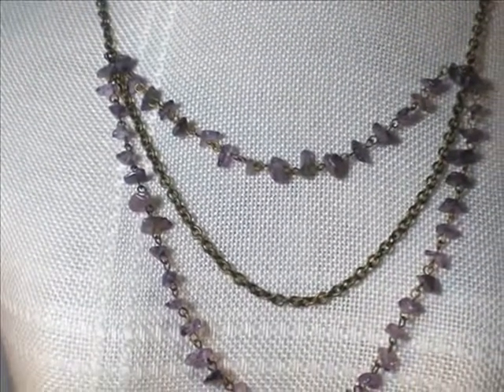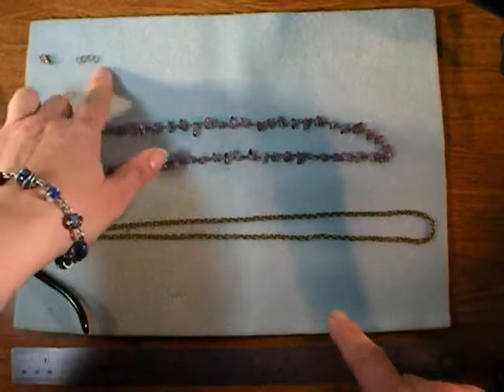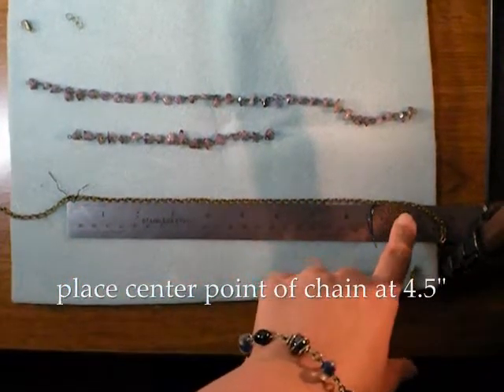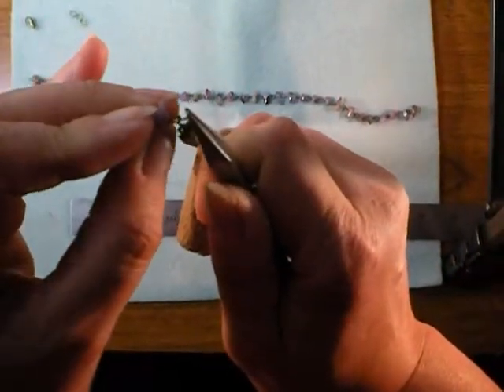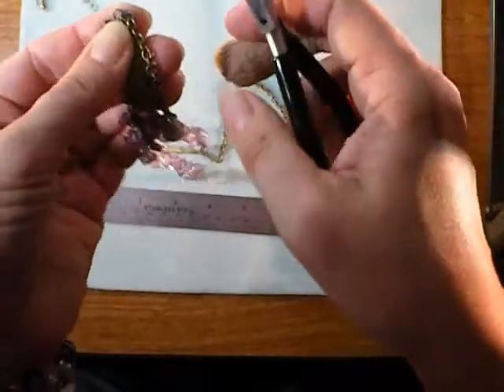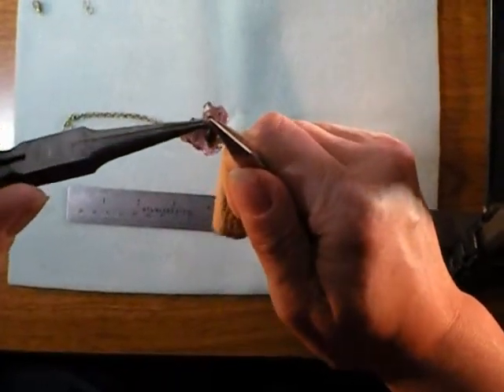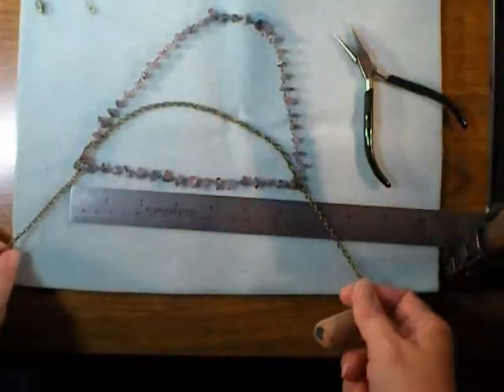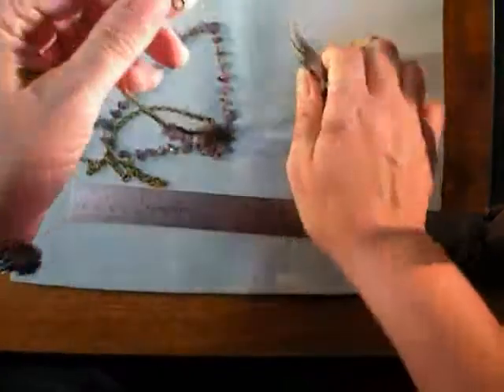How to Make a Triple Strand Beaded Necklace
This triple strand beaded chain necklace is surprisingly quick and easy to put together.  With just a few tools and simple supplies you can make yourself a stylish accessory in minutes.